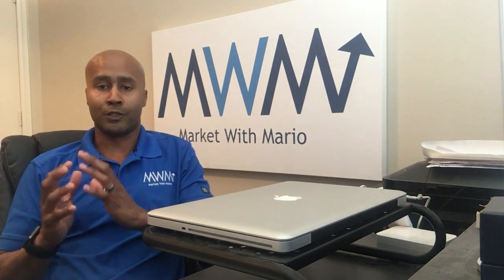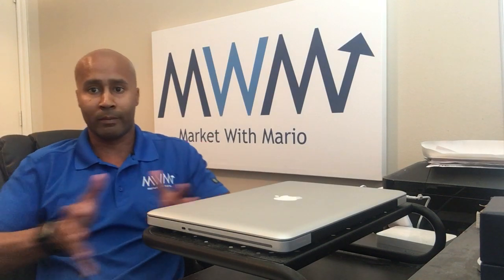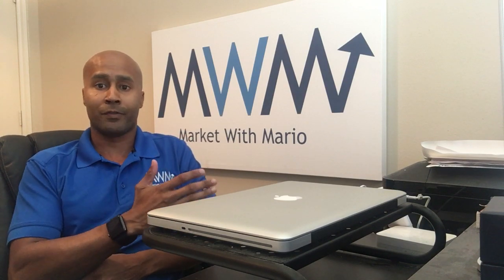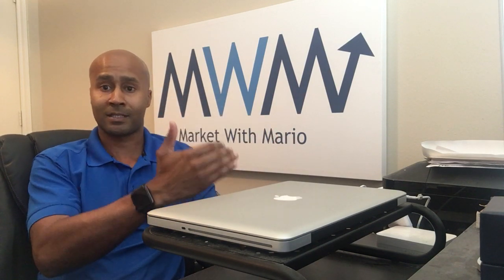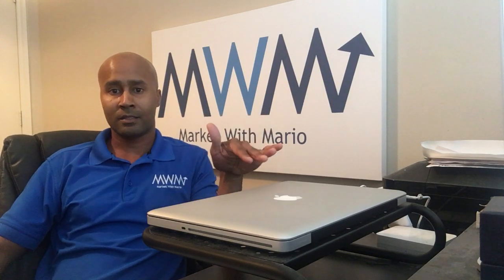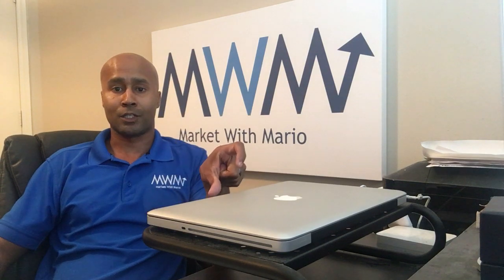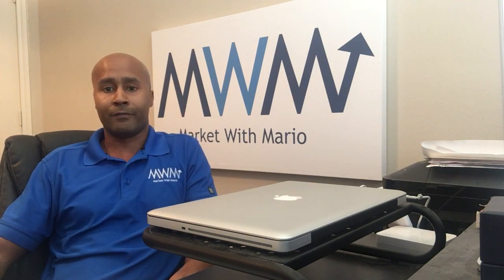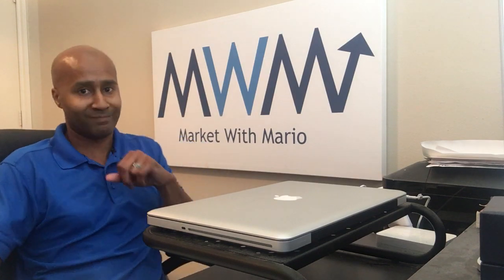Contractor Scheduling Software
2 apps that allow your customers to book their home service repair or consultation directly on your website.

2150 S. Central Expressway #200